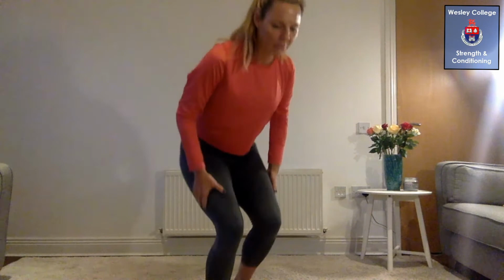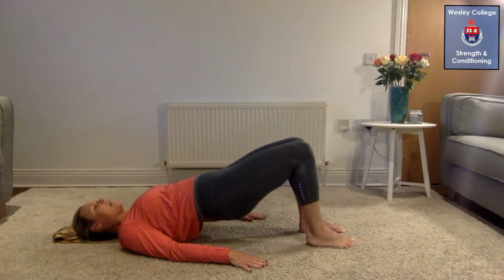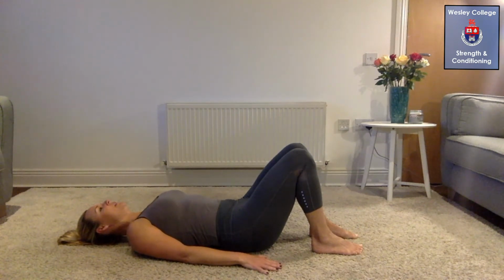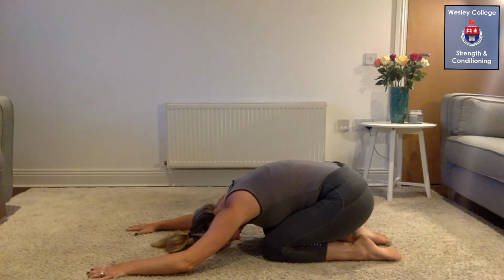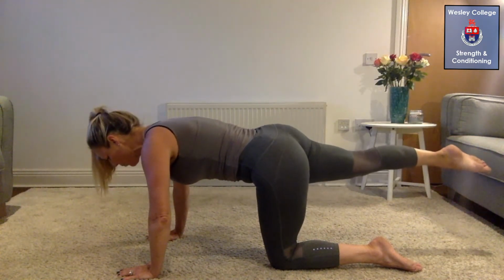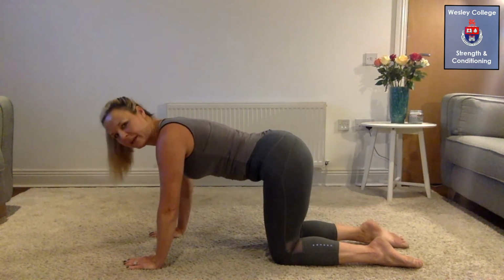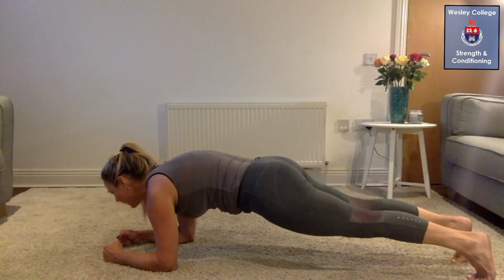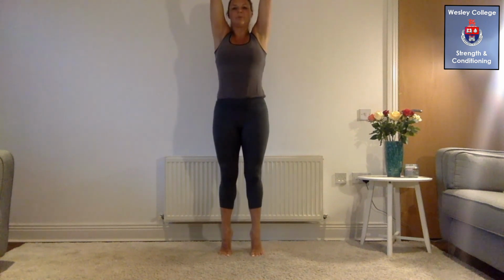Week 2 Wellness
Breathing, mobility and mindfulness combined to help us focus on ourselves during this online learning phase.